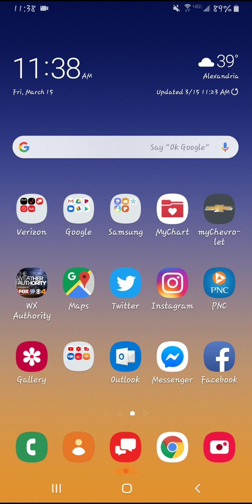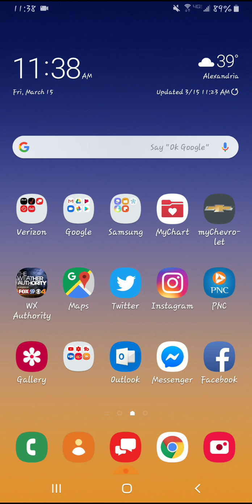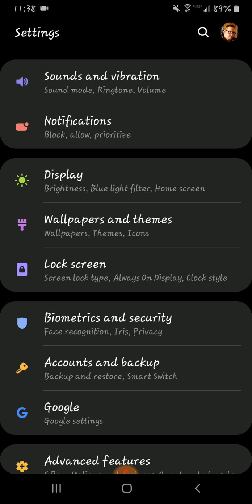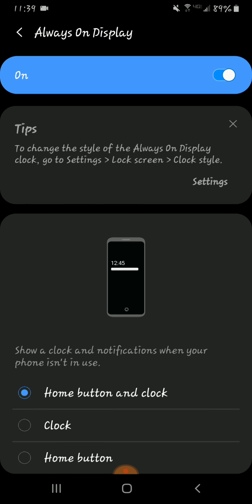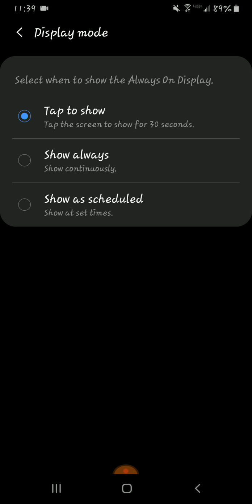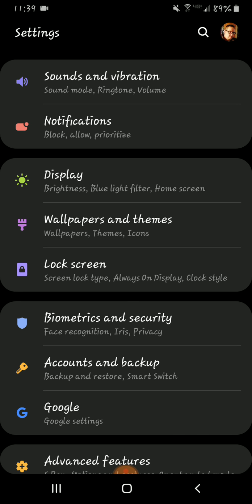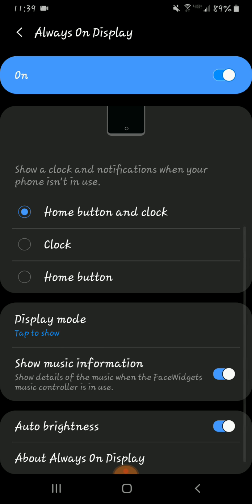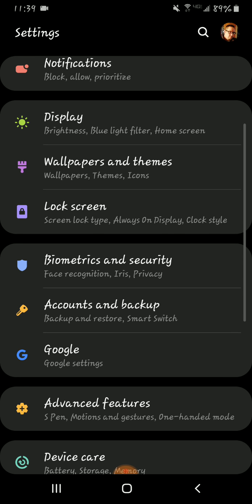How to get your clock to always show on your screen after the Knox update for Galaxy Android phones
In this video I show you how to get your clock to show up on your front screen. After the Knox update for Galaxy Android phones I noticed that my clock was not showing up and I couldn't figure out how to get it to come back so when my phone went to sleep or when it was charging I could see what time it was. For some reason Facebook and Android don't understand that when it's not broke don't try to fix it so they always keep us on our toes. anyway this video shows you how to get your clock to be on at all times so you can see what time it is cuz let's face it our phone is our watch.